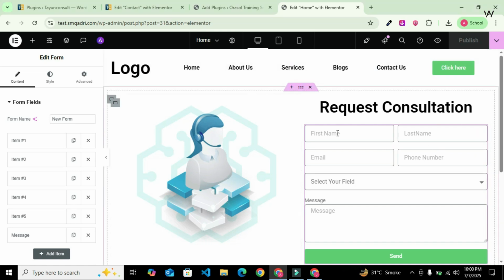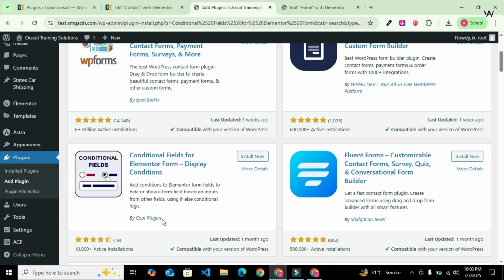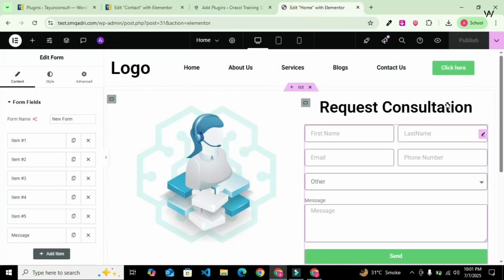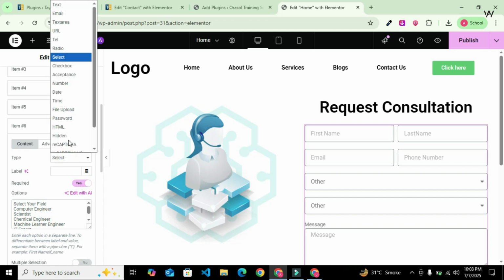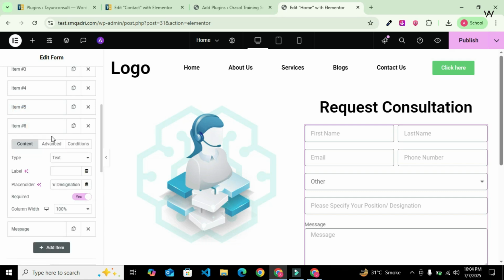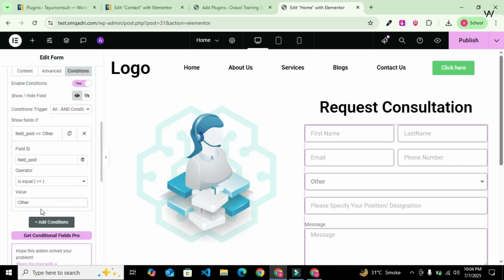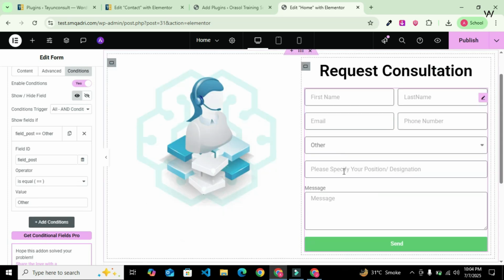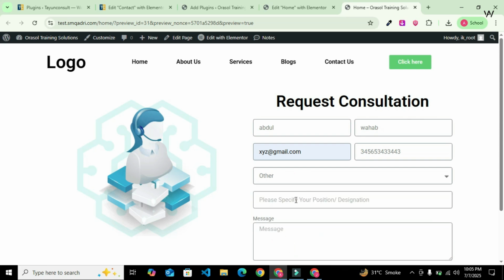The Hidden SECRET to Creating Dynamic WordPress Forms with Conditional Logic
Learn How to Add Conditional Logic in Elementor Forms | Step-by-Step Tutorial

Want to make your Elementor forms smarter and more dynamic? In this tutorial, you'll learn how to add conditional logic in Elementor form to show or hide fields based on user input. 🎉

🔍 What You’ll Learn in This Video:
✅ What is conditional logic in forms
✅ How to enable conditional logic in Elementor
✅ Creating dynamic form fields with Elementor Pro
✅ Tips to improve user experience and increase form conversions

🛠️ Whether you're building a contact form, survey, or registration form — conditional logic helps you make the form more relevant and easier to fill out.

📌 Requirements:

Elementor Pro Plugin
Basic understanding of Elementor forms

📥 BONUS: Works great for lead generation, quizzes, multi-step forms & more!